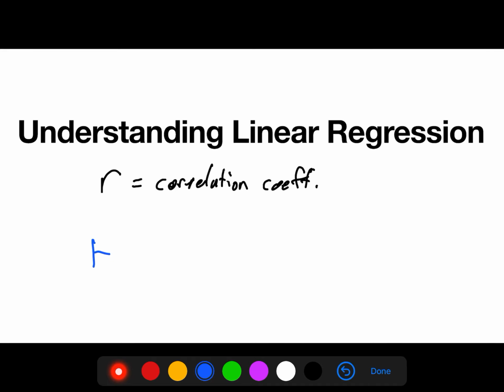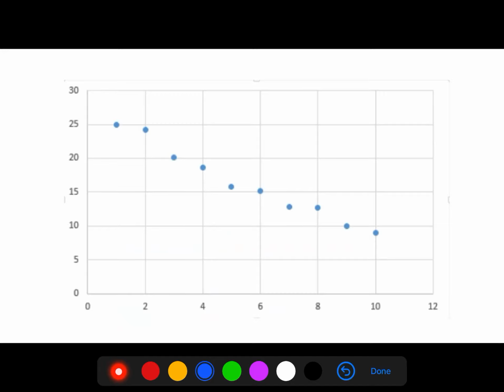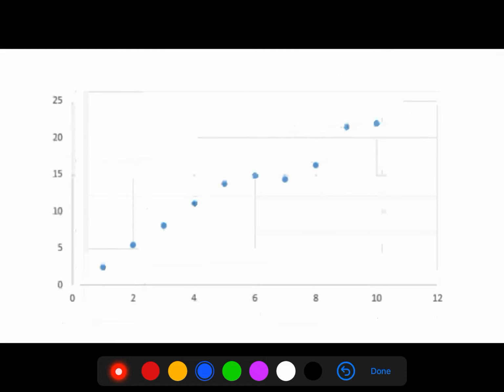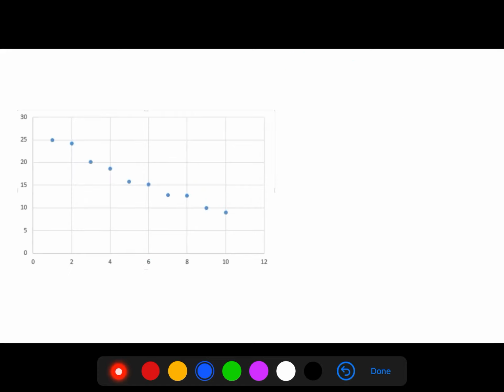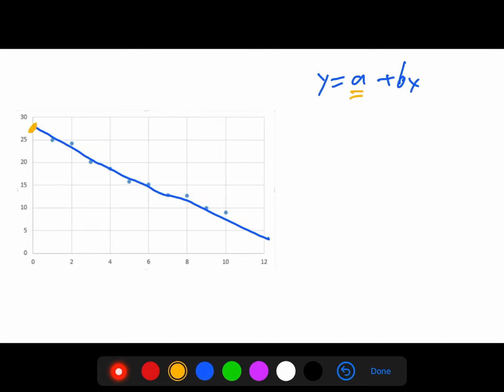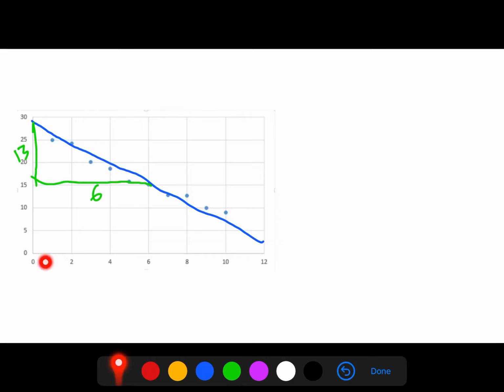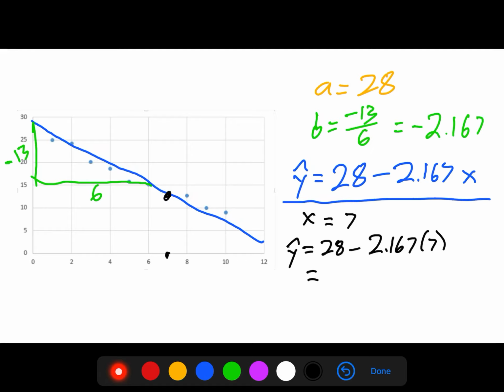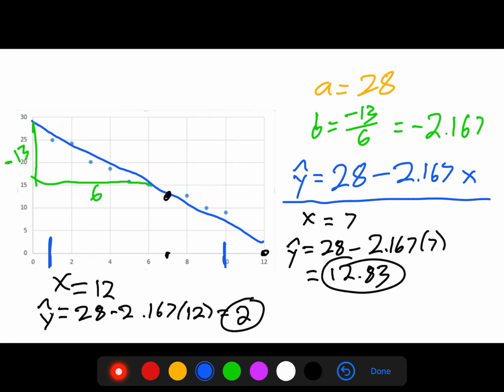Chapter 4 part 2